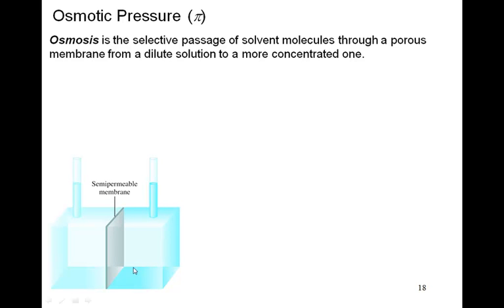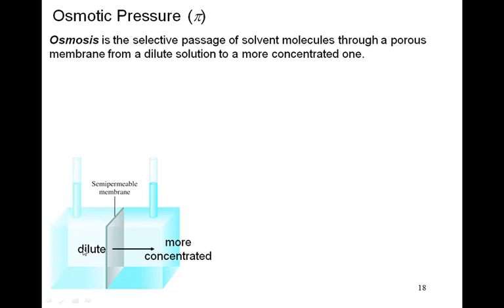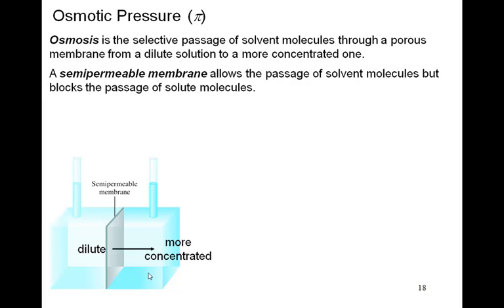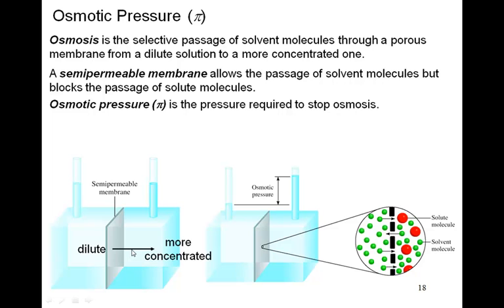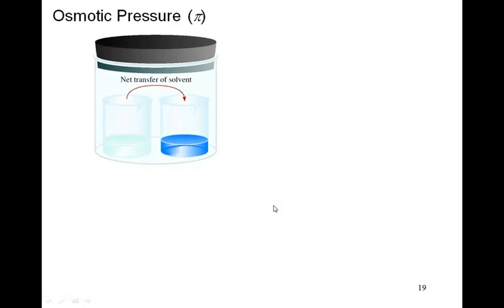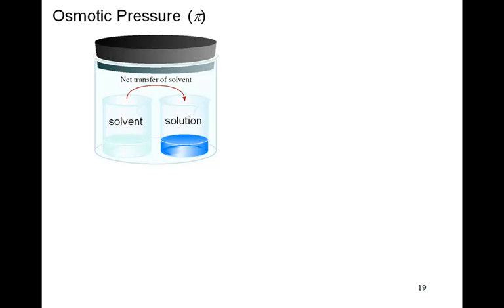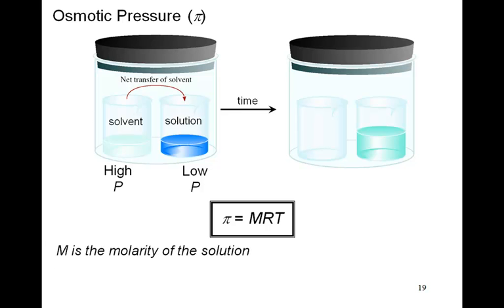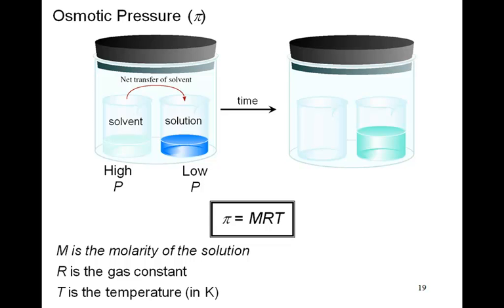Osmotic Pressure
Description